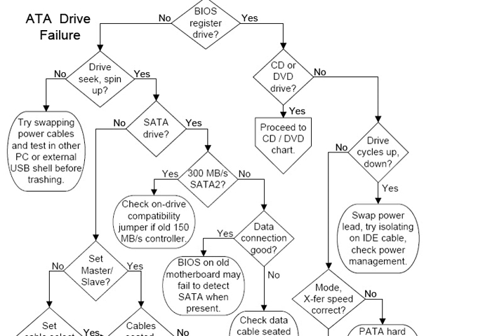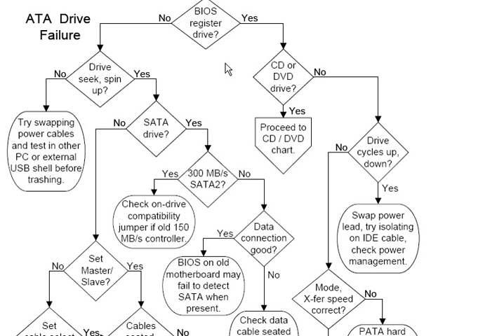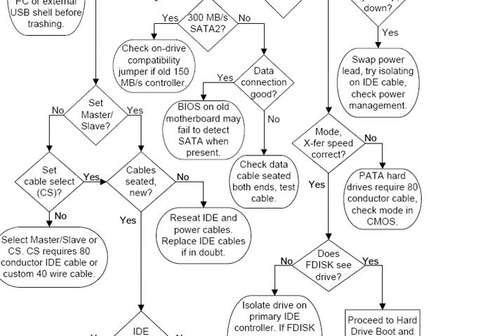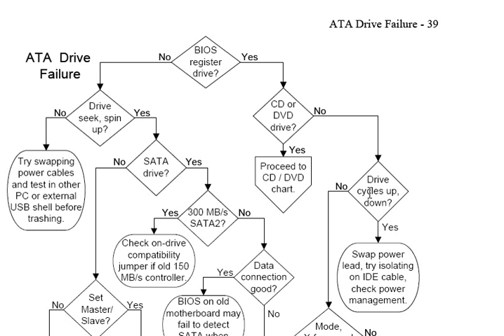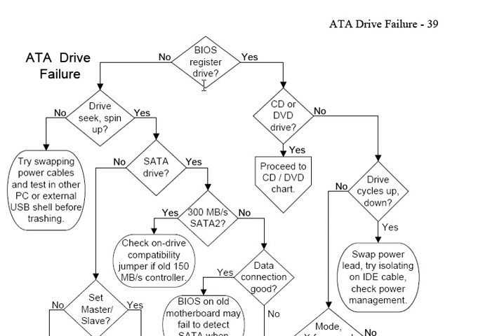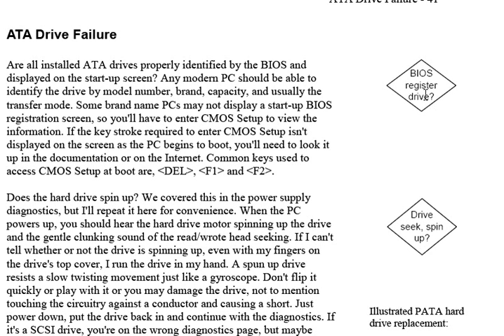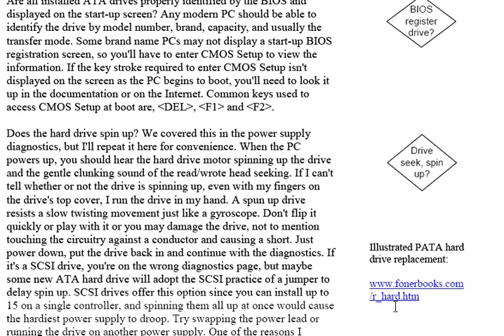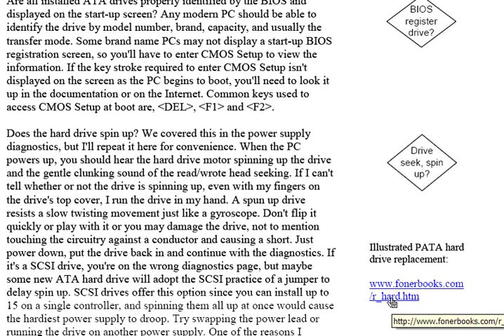ATA Drive Troubleshooting - Hard Drive, DVD and CD Power and Data Problems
An inrtoduction to the ATA drive troubelshooting flowchart from my book, Computer Repair with Diagnostic Flowcharts. This is the first of four drive related flowcharts, a draft version of which if found on the fonerbooks